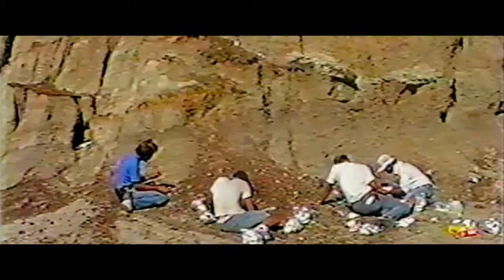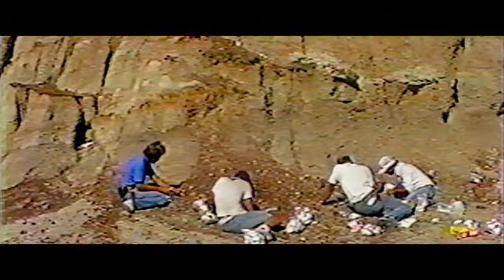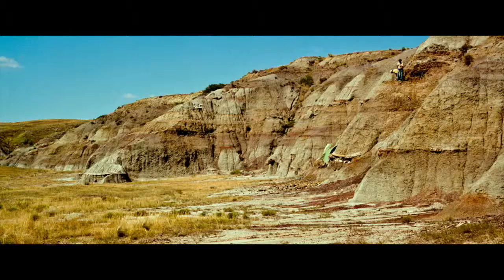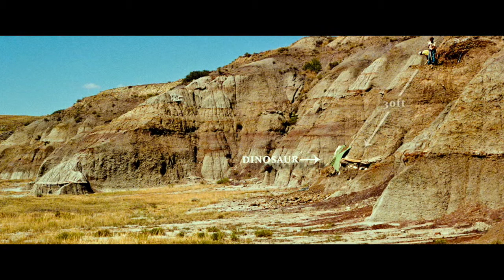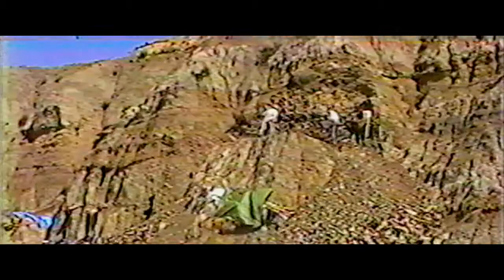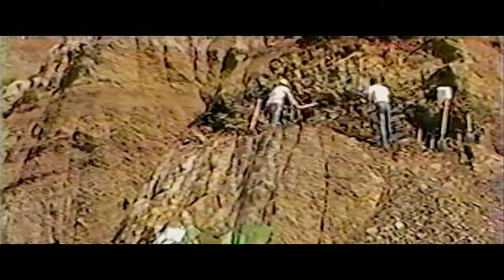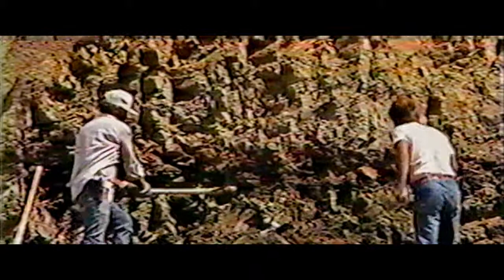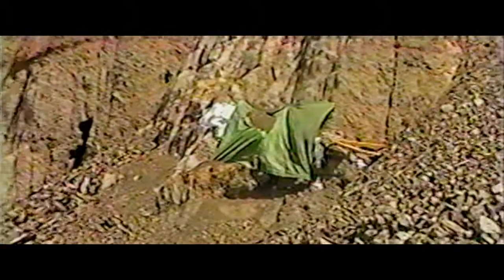Exclusive Clip: Dinosaur 13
A simple account of the discovery of the most complete Tyrannosaurus Rex fossil ever, Todd Douglas Miller’s documentary soon develops into a saga of persecution by overzealous government officials and an arguably corrupt legal system.

In 1990, Susan Hendrickson, part of a team at the Black Hills Institute in South Dakota, discovered the bones of the huge T. Rex that would be named after her. But once ‘Sue’ had been painstakingly removed and restoration had begun, the FBI and the National Guard seized it and prosecuted the BHI’s Neal and Peter Larson.

The complex legal process eventually led to Peter’s imprisonment, and the giant fossil was auctioned for $7.6m. Using amateur and TV news footage, plus extensive, often moving interviews with those involved, DINOSAUR 13 is an unexpectedly gripping David vs Goliath tale.